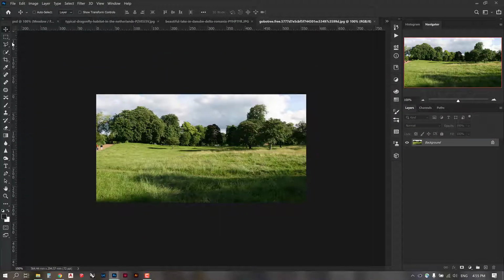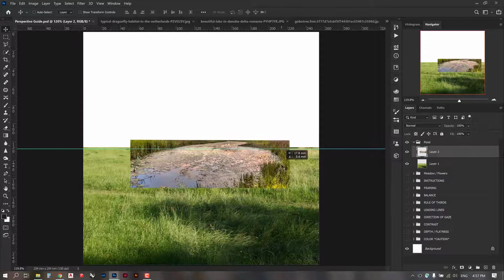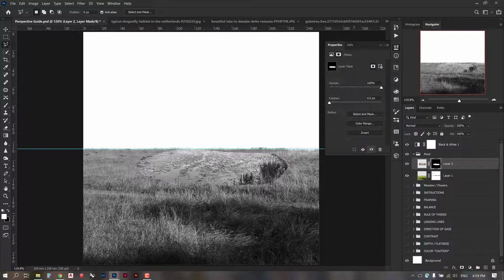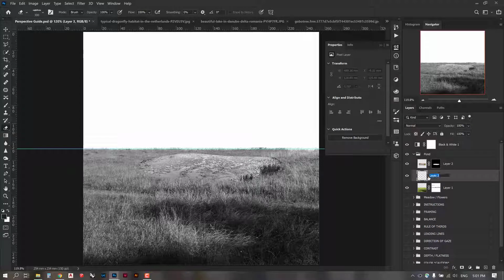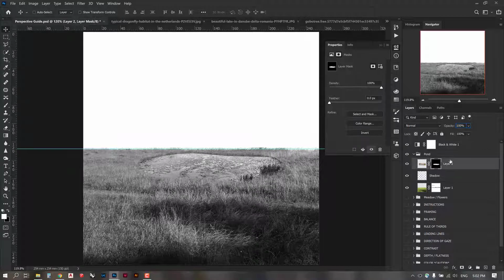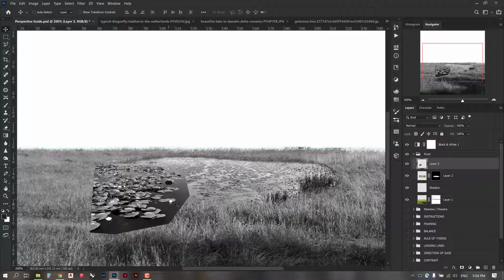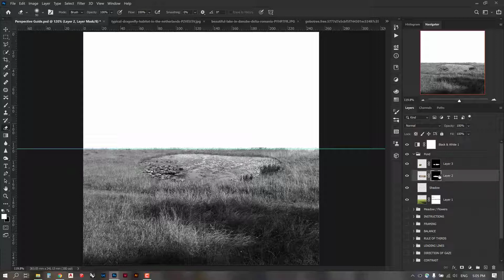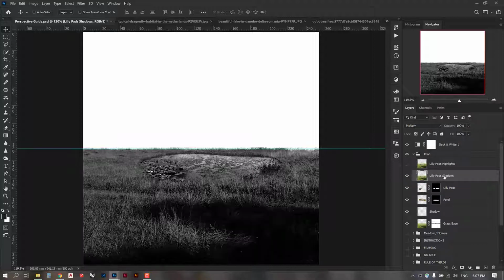Pond + Planting in Photoshop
Blend a body of water into another area in Photoshop - using our basic tools of layer masks, brush/eraser and blend modes.